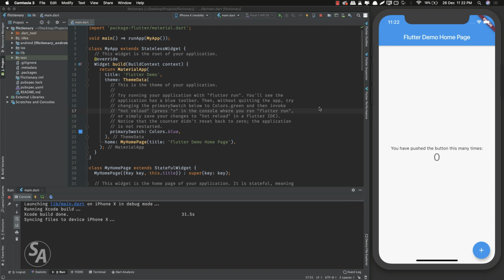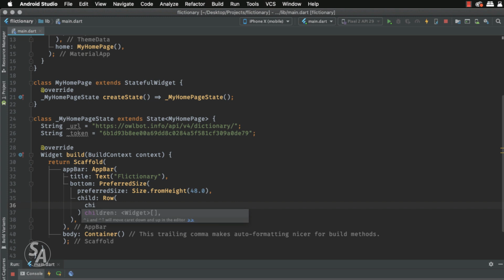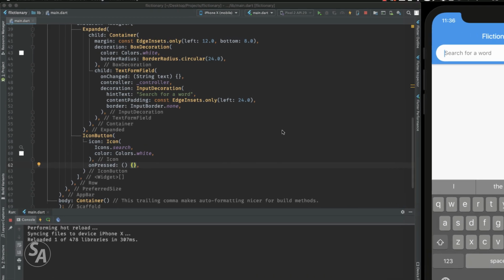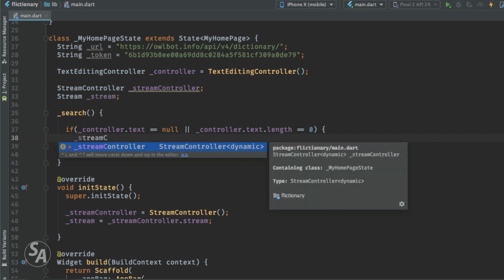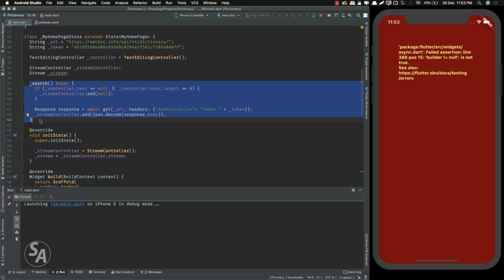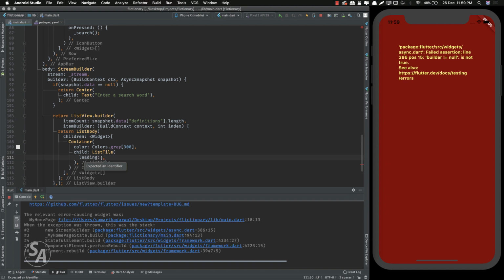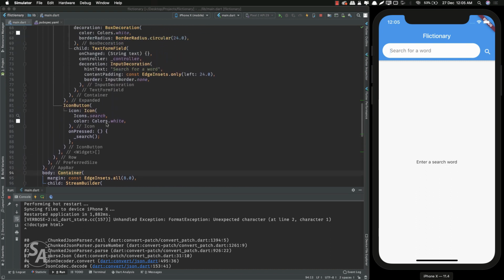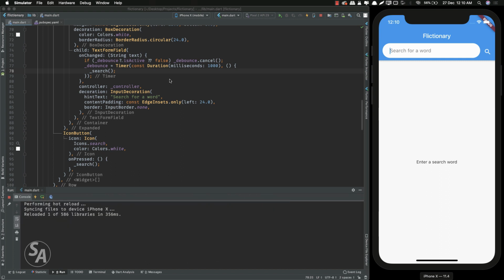Dictionary App in Flutter using StreamBuilder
in this video, we will try to create a a dictionary app in Flutter and learn how to use StreamController, Stream and Stremambuilder in Flutter. The end result will be a simple dictionary app that I like to call as Flictionary.

The code for the project is available for reference on GitHub

You will find more loading animations and widgets created for you, ready to be used in your apps.

Flutter is Google’s mobile app SDK for crafting high-quality native interfaces on iOS and Android in record time. Flutter works with existing code, is used by developers and organizations around the world, and is free and open source.

Check out my Flutter course on Udemy if you want to learn how to develop a complete app from start to end using Flutter and Firebase.

Best Seller on Udemy "Ionic 3 Apps for WooCommerce: Build an eCommerce Mobile App"

Ionic Apps with Firebase is a complete course that will teach you two leading app development technologies - Ionic Framework and Firebase. In this course, you will learn all about Ionic and Firebase while working on a real-world social application. At the end of the course, you can publish your app.

We start by learning the basics of Ionic and Firebase. Once introduced to both the technologies, you will learn about building the front-end of the mobile app using the Ionic Framework and the back-end will be taken care of by Firebase. The code for each lecture is available for students to refer to in an easy to use and organized way. A repository will be shared with each student and the code for each lecture is available on a separate Git branch. You can clone the repository as well.